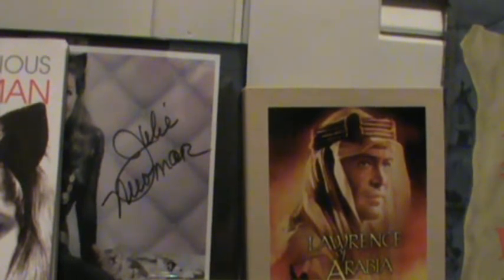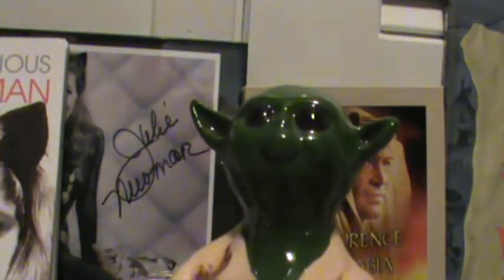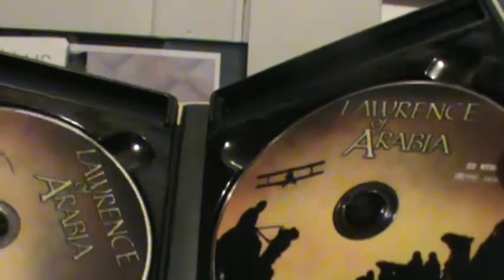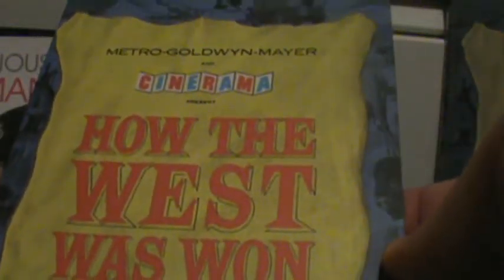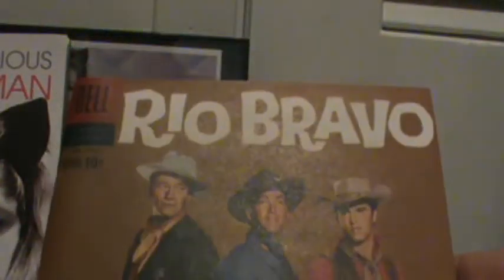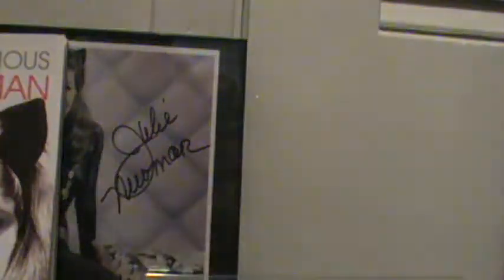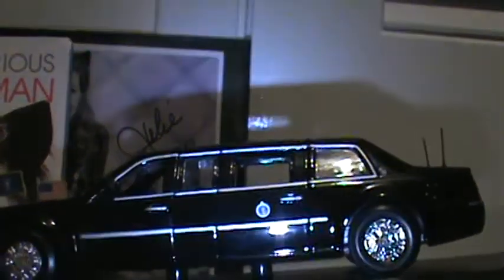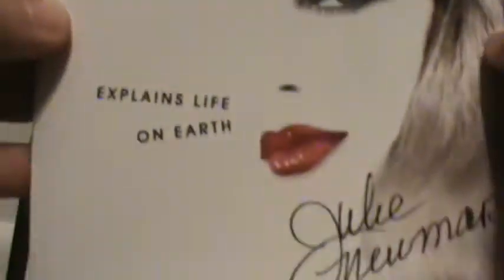Random Haul May 2013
I show you some odds and ends I picked up.